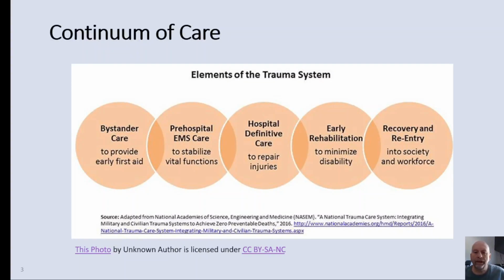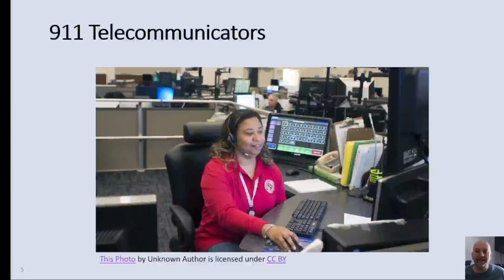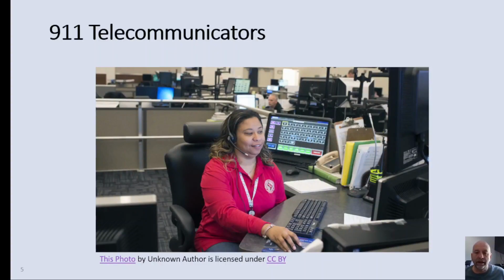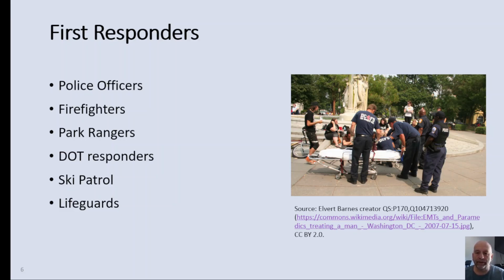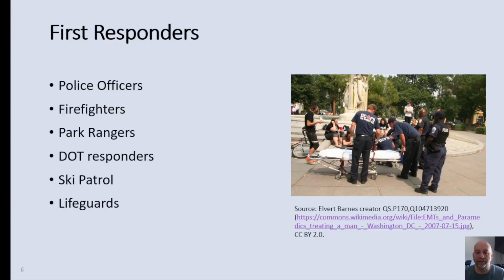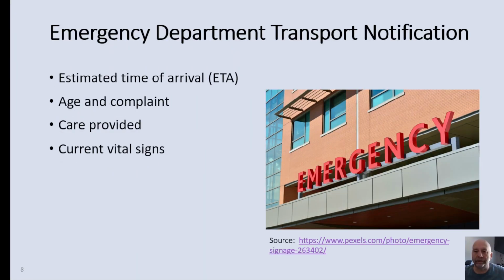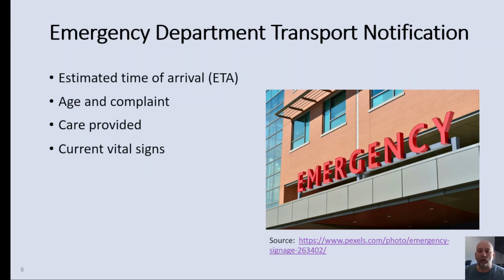EMS Team Approach to Healthcare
Introduction to the Team Approach to Healthcare This lesson provides a comprehensive overview of how EMS functions as a vital link in the patient care continuum. EMS providers frequently serve as the crucial first link in this chain, initiating patient assessment, stabilization, and immediate care in the pre-hospital environment. Moreover, through community paramedicine programs, EMS providers are now actively participating in preventive care and chronic disease management, demonstrating their evolving contribution to the patient's entire healthcare journey.